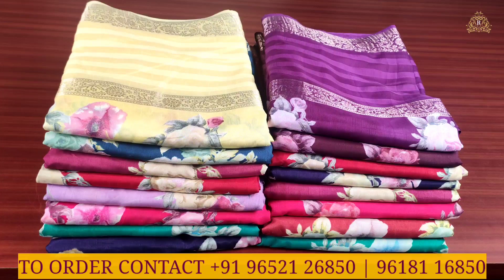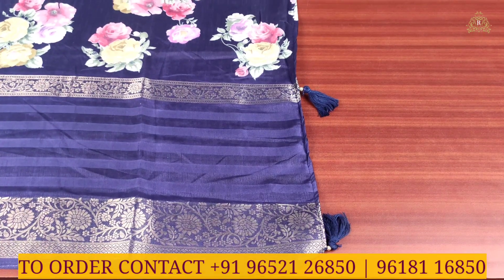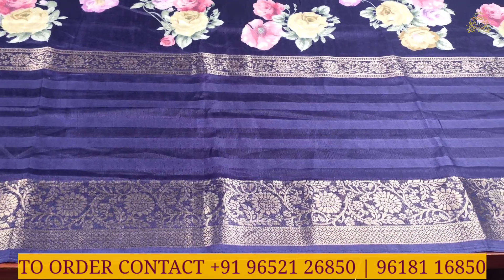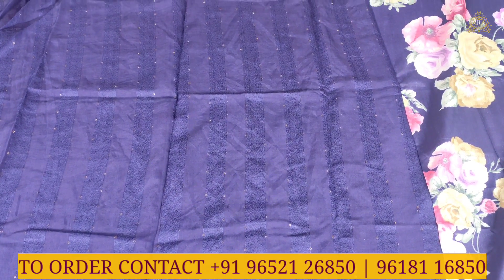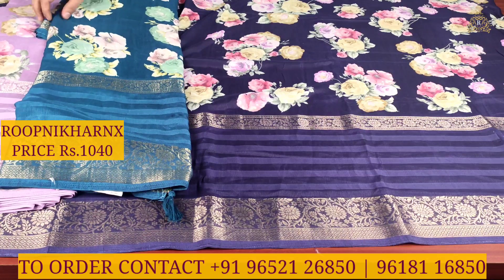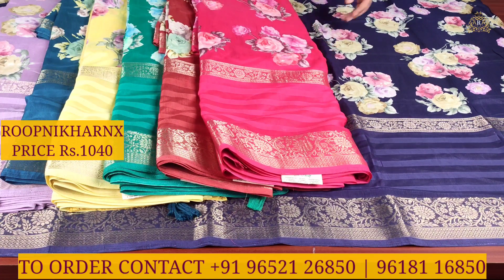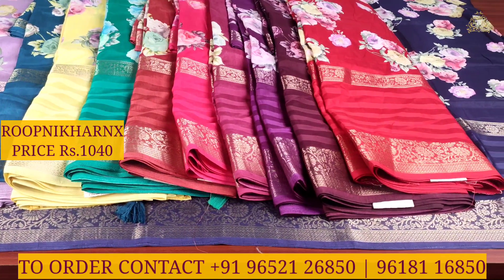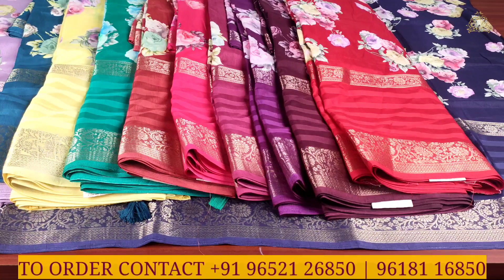LATEST OFFICE WEAR SAREES COLLECTION FOR WHOLESALE PRICES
ROOPNIKHARNX
WHOLESALE & RETAIL

ADDRESS-